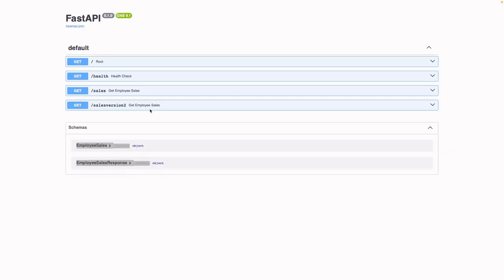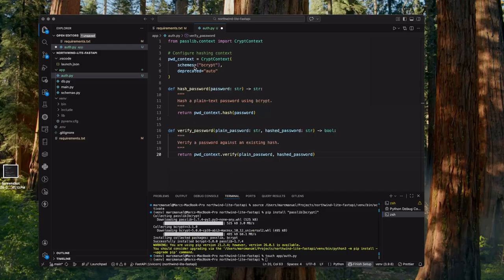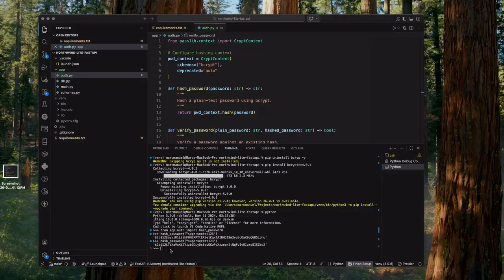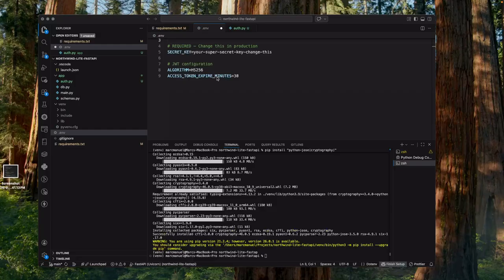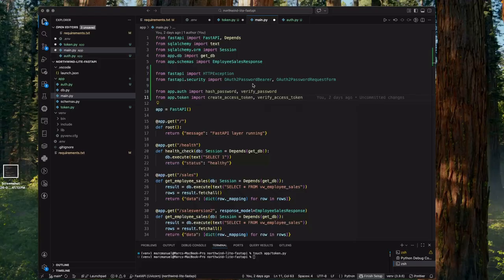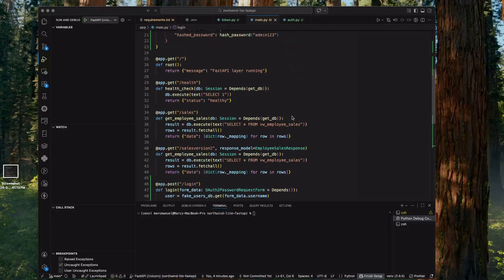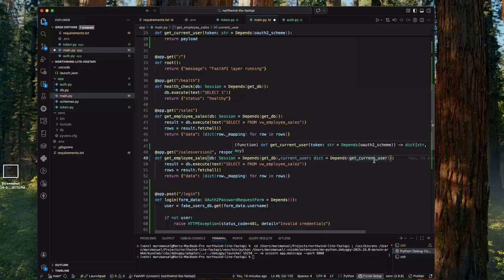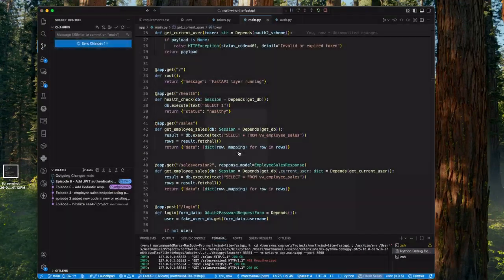JWT Authentication with FastAPI (Secure Your Production API)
▶️ Part of the Building a Production-Style FastAPI Backend (PostgreSQL-First) series
💻 GitHub repository for this series

The API works.
But it’s wide open.

In this episode, we implement production-grade authentication in FastAPI using:
 *  Login endpoint with credential verification
 * Stateless authentication flow
 * Protected routes with dependency injection
 * Swagger authorization integration

This is the minimum security standard for real backend systems.

What You’ll Learn:
 * Why unsecured APIs are vulnerabilities
 * How password hashing actually works
 * How JWT tokens prove identity without server sessions
 * How to create and verify signed tokens
 * How to protect FastAPI routes properly
 * How stateless authentication works in modern APIs

By the end of this video, you’ll have:
 * Hashed passwords
 * Signed access tokens
 * A login endpoint
 * Protected endpoints
 * A production-aligned authentication system

Technologies Used:
  * FastAPI
  * python-jose
  * passlib[bcrypt]
  * python-dotenv
  * OAuth2PasswordBearer

Core Concept:
  * Security is not a feature.
  * It’s architecture.
  * We didn’t just add JWT.
  * We added trust.

Project Structure Covered:
  * app/auth.py → Password hashing + verification
  * app/token.py → JWT creation + validation
  * main.py → Login + protected routes
  * .env → Secure secret management

Next Episode:
* In Episode 7, we deploy this API to the cloud.
* Because a backend isn’t real…Until it’s reachable.

If you’re serious about backend engineering…This is the standard.